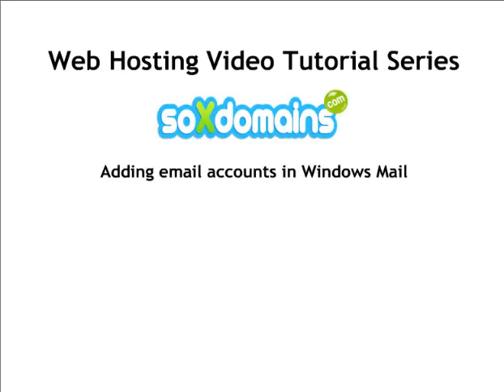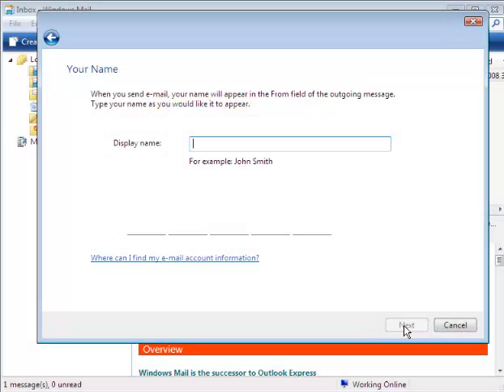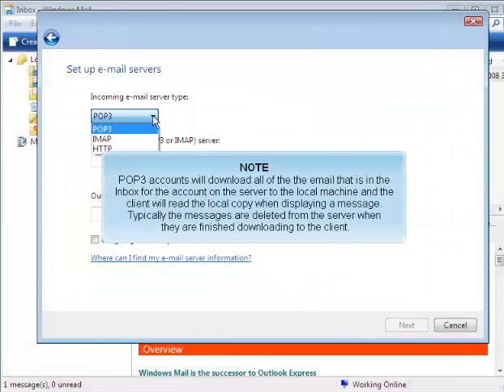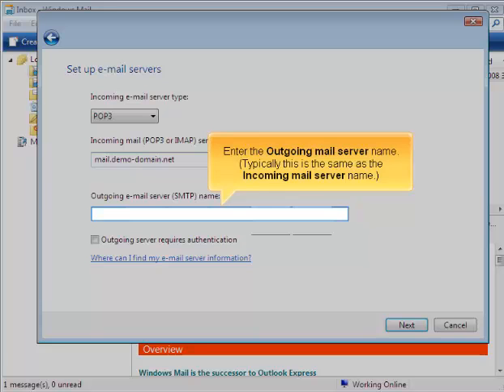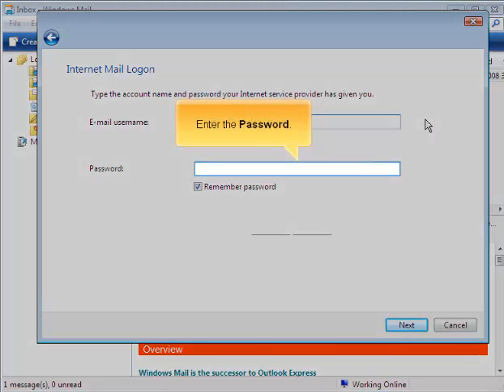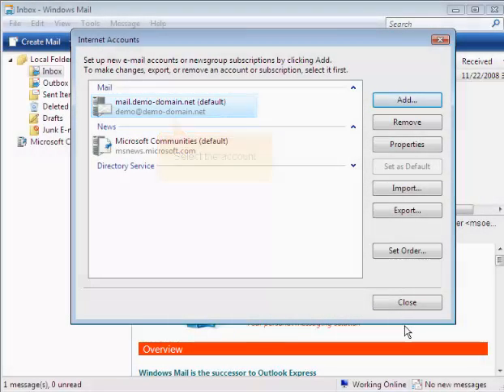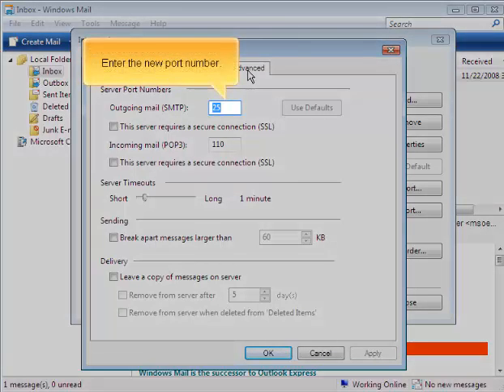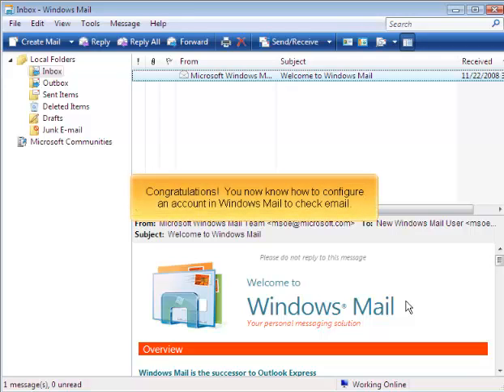Adding email account to windows mail client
How to add an email account o to windows mail client